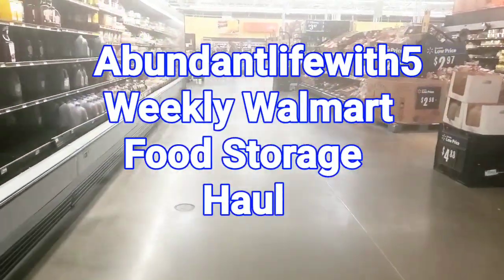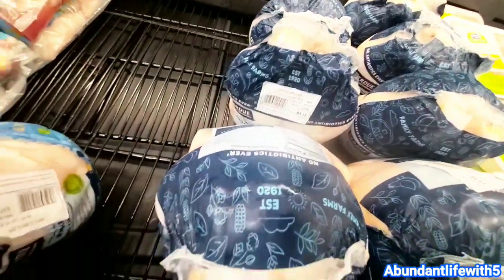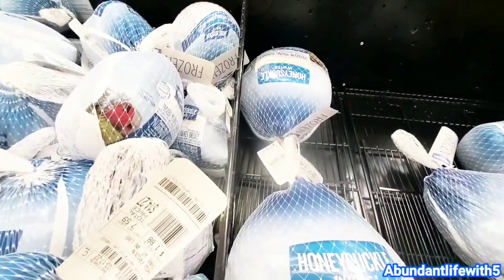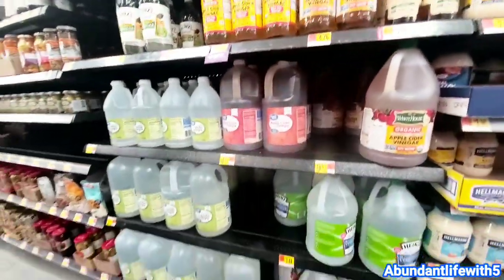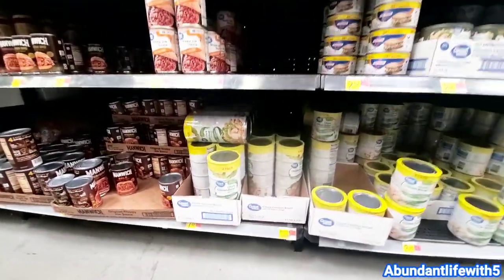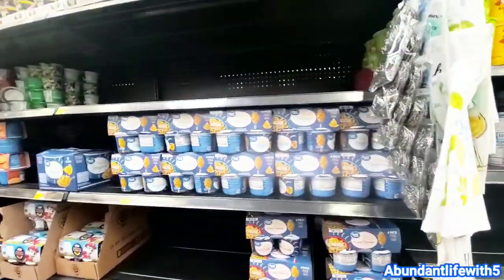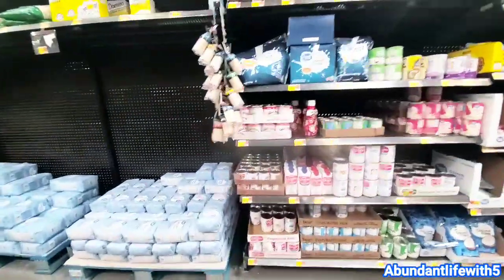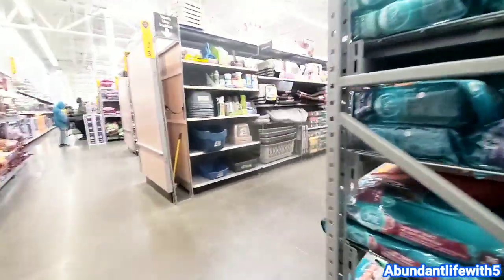Walmart Weekly Food Storage Prepper Pantry Haul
Walmart weekly food storage prepper pantry haul just prep
ALL PRAISES TO YAH
Shalom Family Bless You Yah Loves You

New  uploads on Sundays Tuesdays Thursdays!
PLEASE CHECKOUT MY 2 channel shopzionco

once again thank you for all your support

Shalom family
how to dry herbs
how to prep
second-weave shopping
Walmart food storage haul
food shortage
The Shelves are empty
store your food
food shortage
best stores to prep